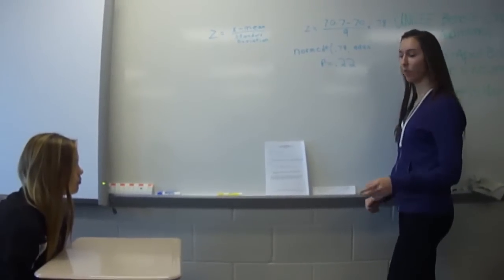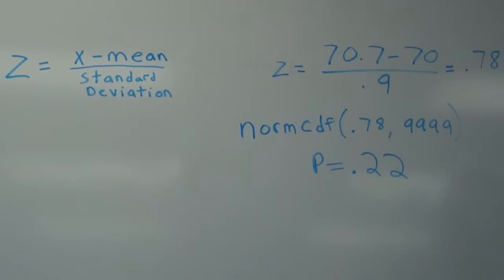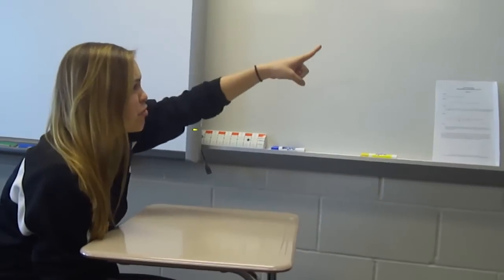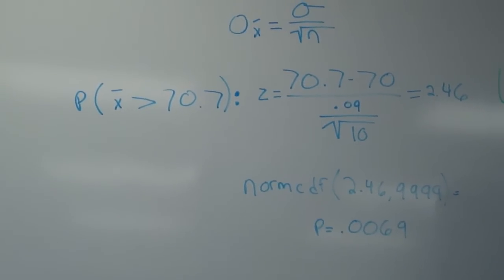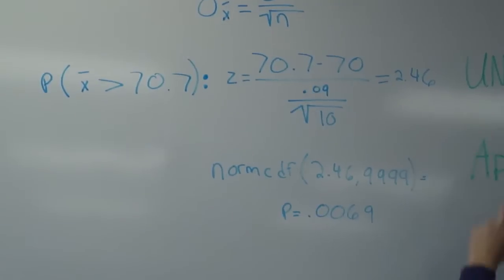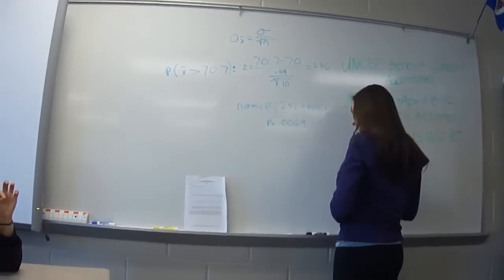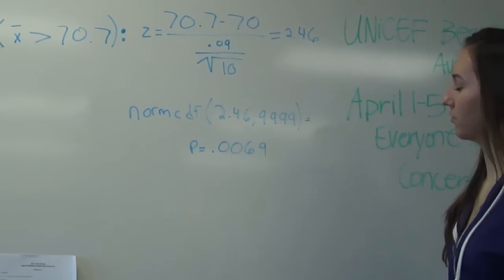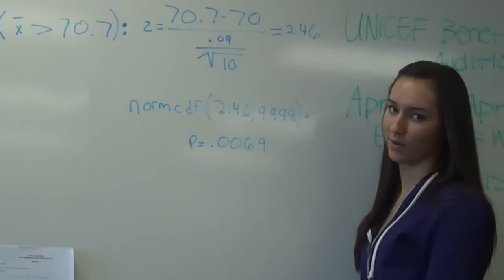2004 AP Stats Train Question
Trains carry bauxite ore from a mine in Canada to an aluminum processing plant in northern New York state in hopper cars. Filling equipment is used to load ore into the hopper cars. When functioning properly, the actual weights of ore loaded into each car by the filling equipment at the mine are approximately normally distributed with a mean of 70 tons
and a standard deviation of 0.9 ton. If the mean is greater that 70 tons, the loading mechanism is overfilling.

(a) If the filling equipment is functioning properly, what is the probability that the weight of the ore in a randomly selected car will be 70.7 tons or more? Show your work.

(b) Suppose that the weight of the ore in a randomly selected car is 70.7 tons. Would that fact make you suspect that the loading mechanism is overfilling the cars? Justify your answer.

(c)If the filling equipment is functioning properly, what is the probability that a random sample of 10 cars will have a mean ore weight of 70.7 tons or more? Show your work.

(d) Based on your answer in part (c), if a random sample of 10 cars had a mean ore weight of 70.7 tons, would you suspect the loading mechanism was overfilling the cars? Justify your answer.